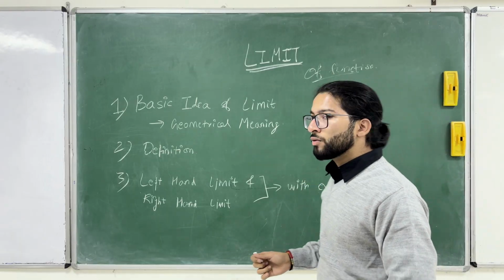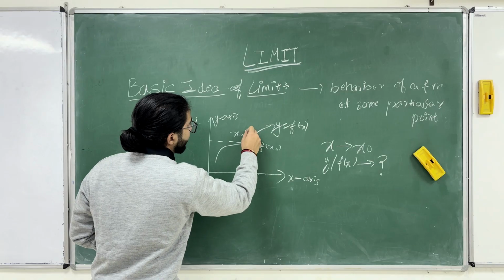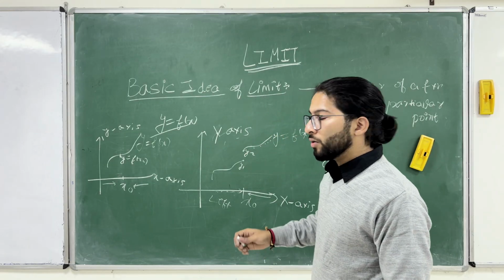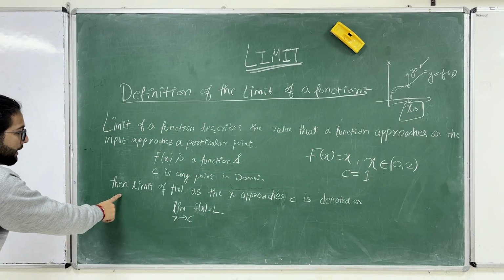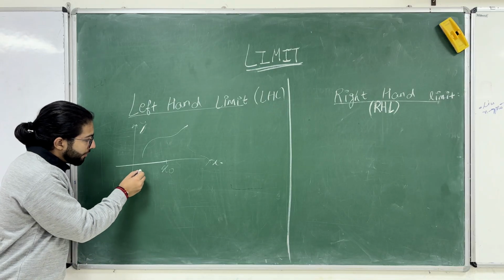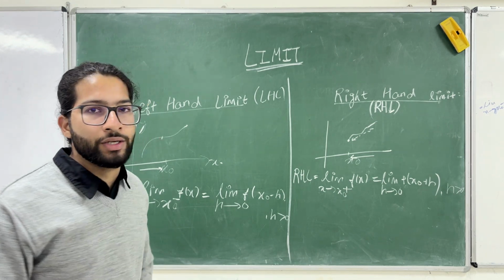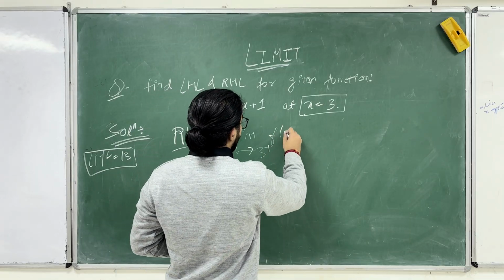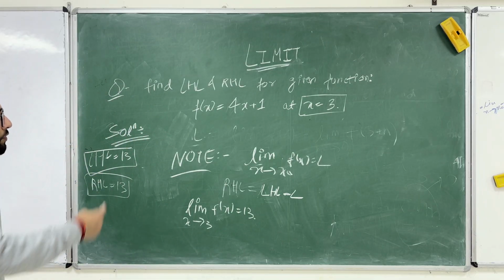Limit class 11 - lecture 1